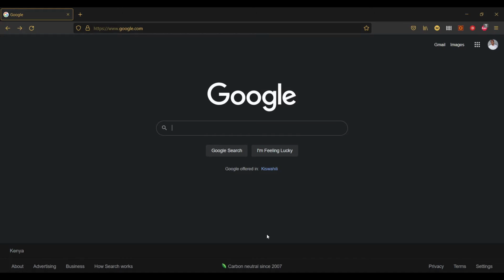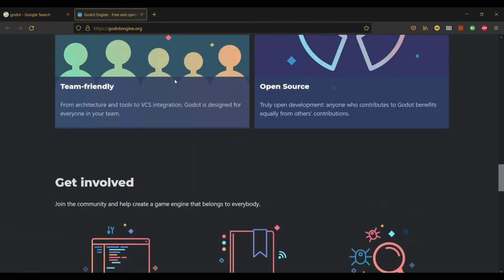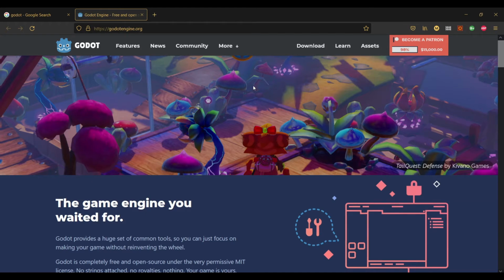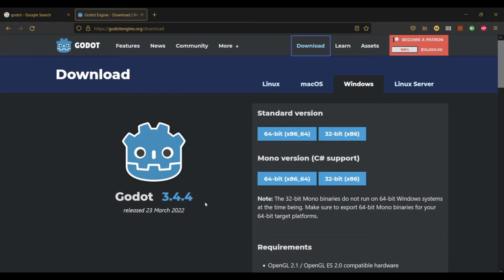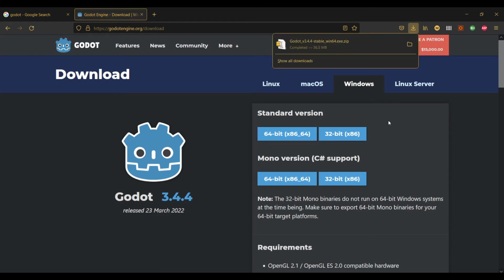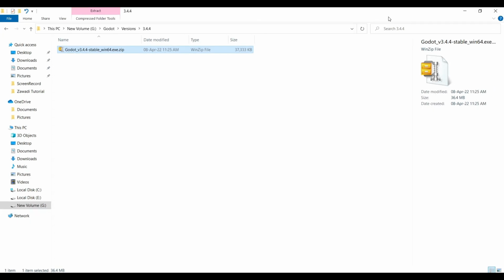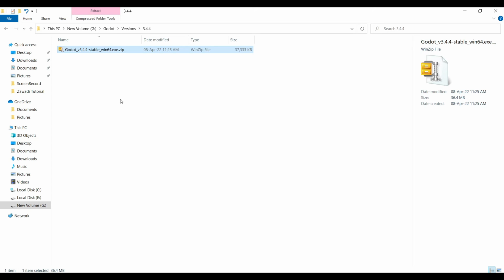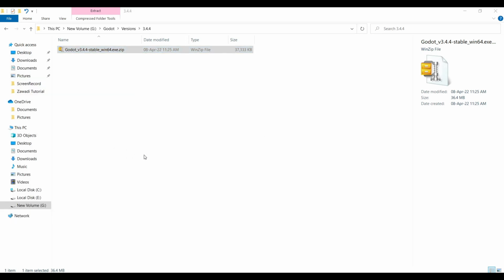Wana Savana Tutorial Godot 3.4 | Part 1: Introduction